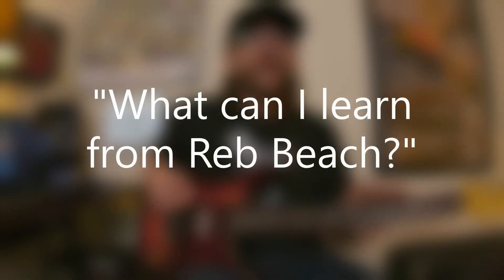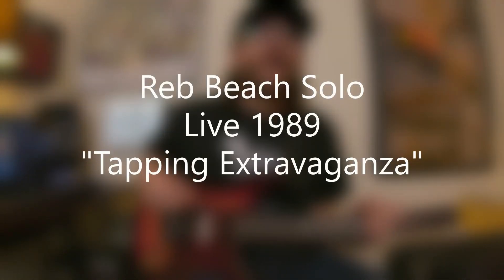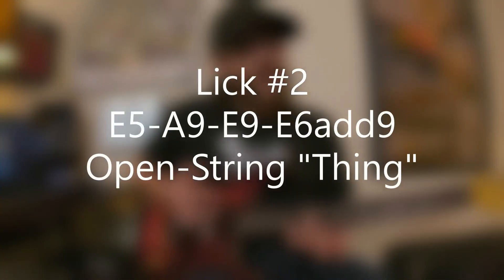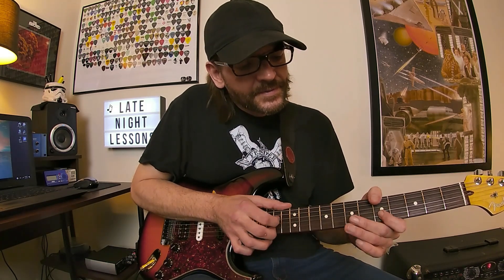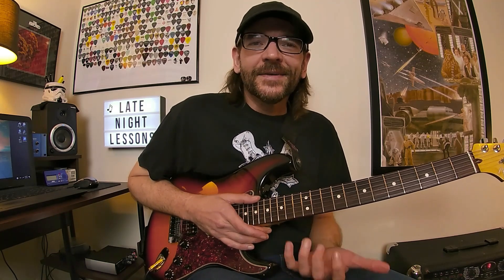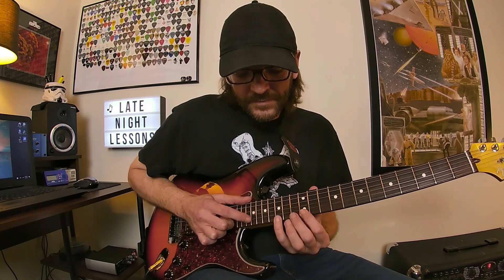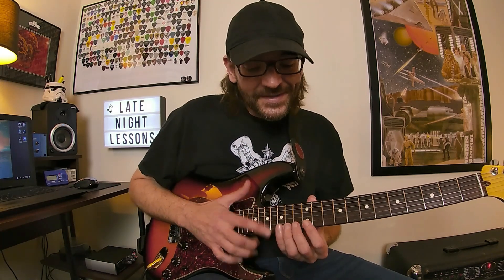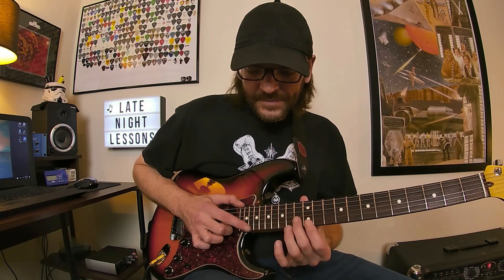3 Reb Beach Tapping Licks From 1989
Here's another Three-For-All lesson and this time we're breaking down three tapping licks hiding in a live guitar solo by fretboard stuntman Reb Beach from 1989.

Reb is a monster guitar player who's mainly known for his early work with the band Winger, but since that time he's worked with a number of groups and artists, including Whitesnake, Dokken, Alice Cooper, and many others. His fretwork also appears in films and video games, including Sega's Daytona USA 2 and Bill & Ted's Bogus Journey (to name a few). He also appears in Wayne's World as a member of Alice Cooper's band in the background.

This lesson takes a peek at three tapping licks found during his live solo from 1989, which was during Winger's extended tour of their debut album. There are a few bootleg versions of this guitar solo floating around on Youtube, and depending on which version you watch, you can hear the same solo played with slight variations during each version.

There are plenty of new and interesting things you can learn from studying some licks and ideas from a player like Reb, so be sure to play through this lesson and the licks being shared slowly until you get a feel for the fingerings, movements, and concepts overall.